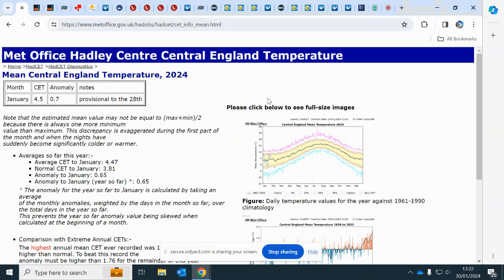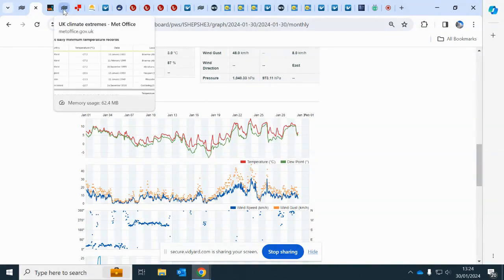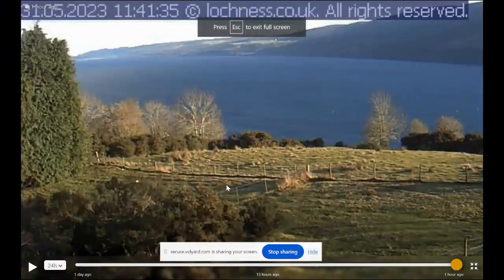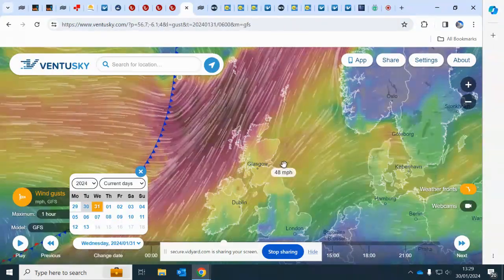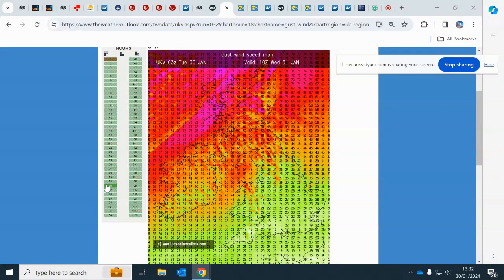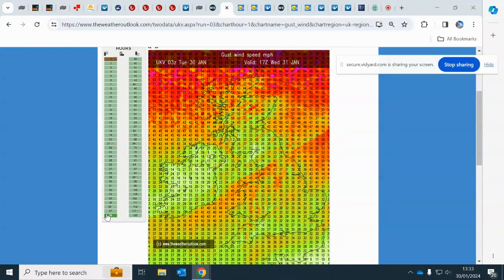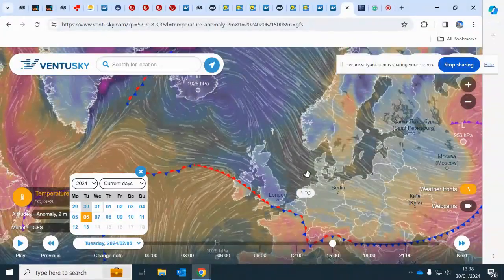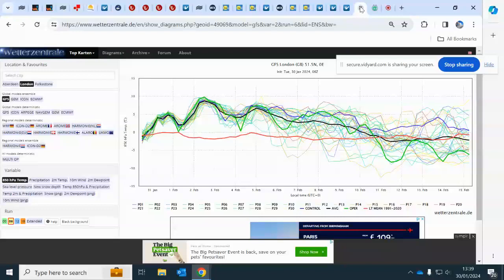JANUARY 2024 - WEATHER EXTREMES, COLD FEBRUARY ? AND A WINTER PROBLEM WITH THE SOUTH.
A look at the month just past talking about the extremes of cold and warm and two named storms. We take a look to the next potential cold spell and snow potential in early February and focus on a problem for the south in getting cold air to hang around. All details here.